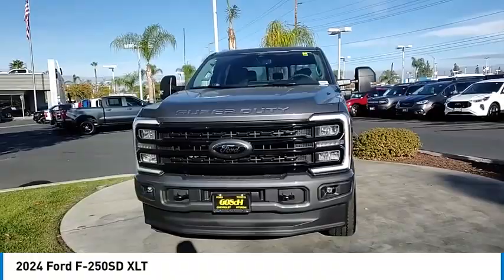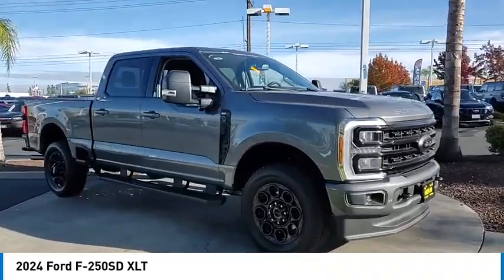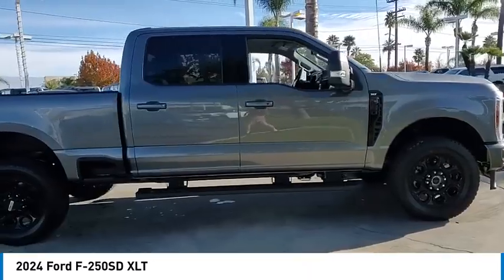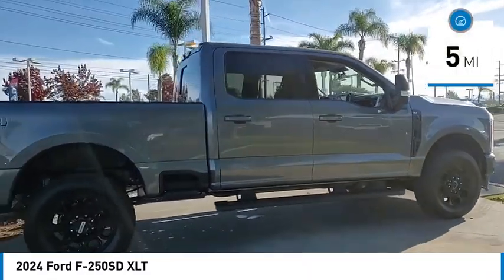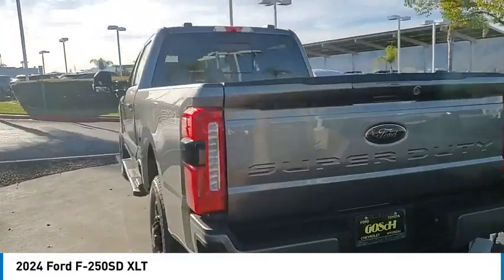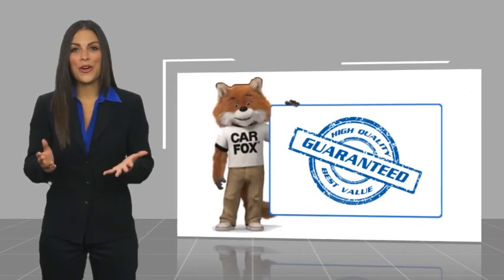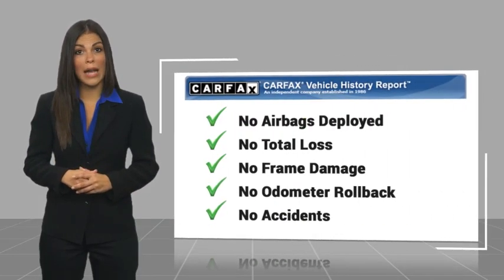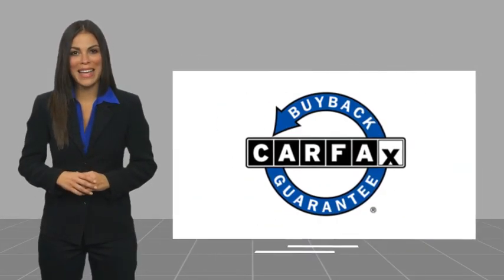2024 Ford F-250SD TEMECULA BEAUMONT MENIFEE PERRIS LAKE ELSINORE MURRIETA R241000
2024 Ford F-250SD XLT

26895 Ynez Rd.